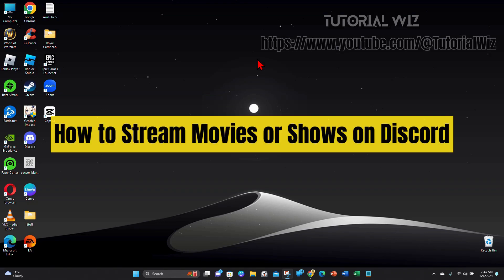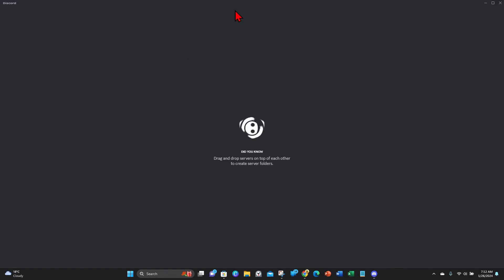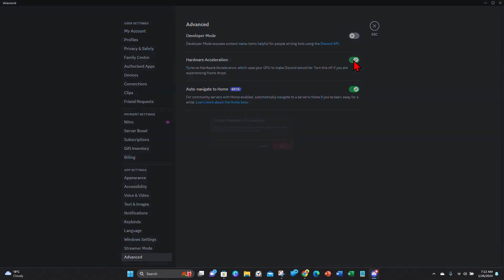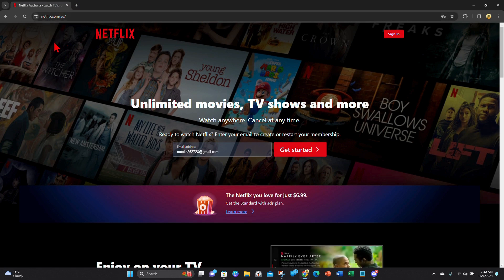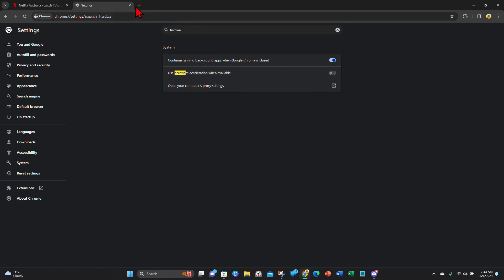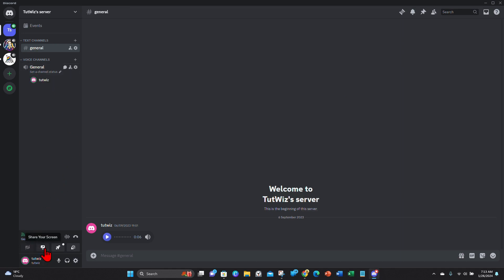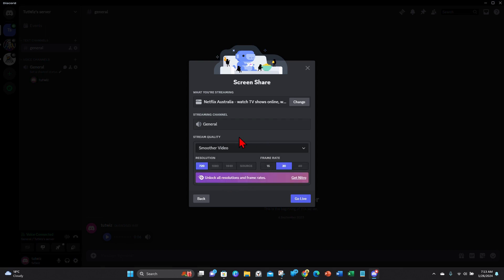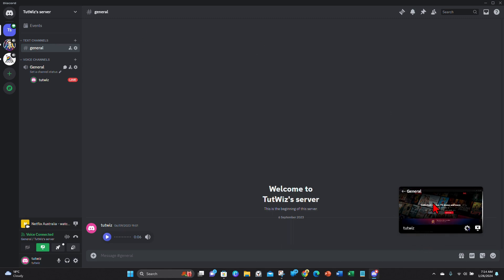How to Stream Movies or Shows on Discord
Explore a new way to enjoy entertainment with our guide on 'How to Stream Movies or Shows on Discord.' This concise tutorial walks you through the steps, making it easy to share your favorite content with friends and community members. Watch now to learn how to set up a streaming session on Discord and create shared viewing experiences for movies and shows.